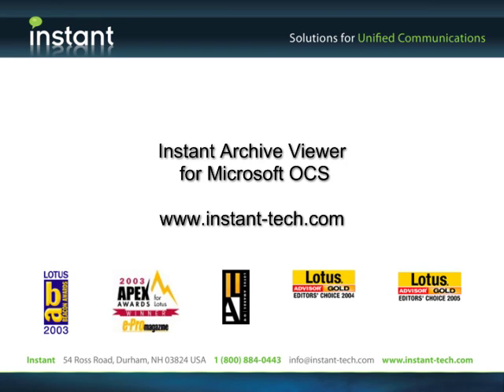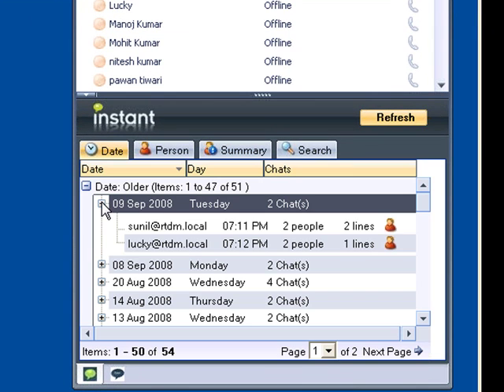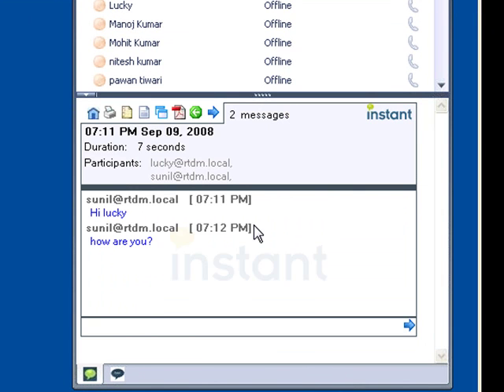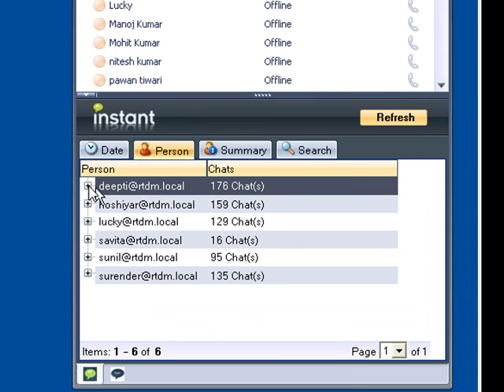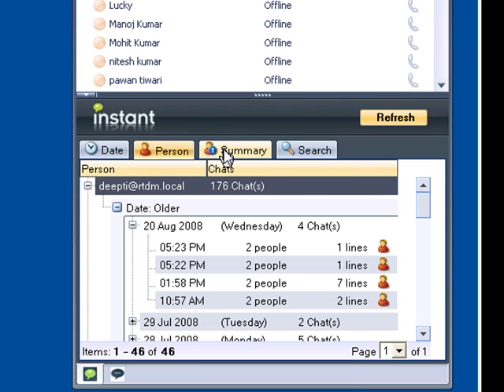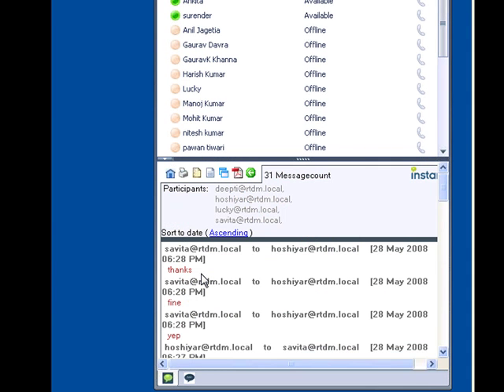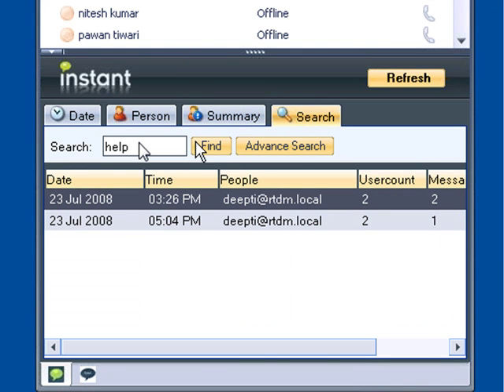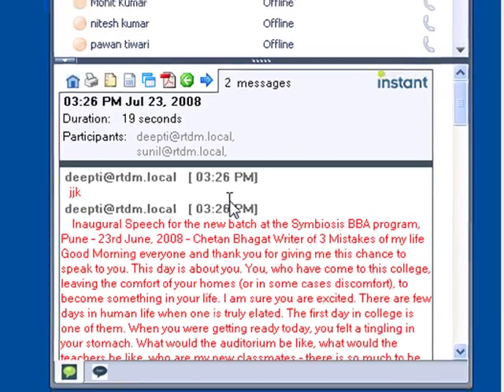Instant Microsoft OCS Archive Viewer in Office Communicator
Instant Archive Viewer for Microsoft OCS provides search and discovery of the OCS archive repository